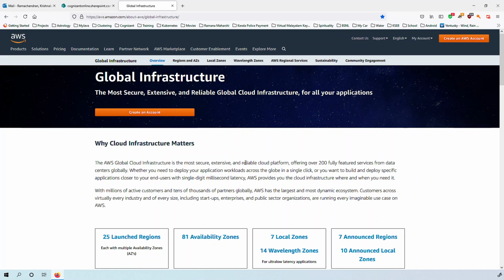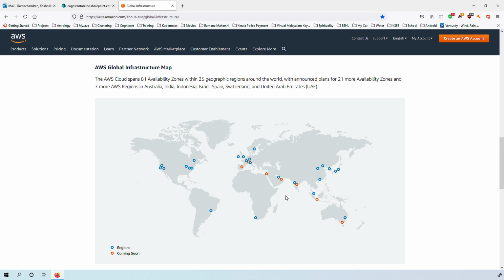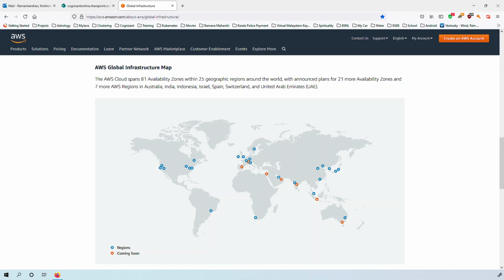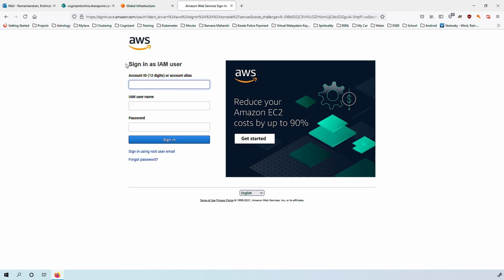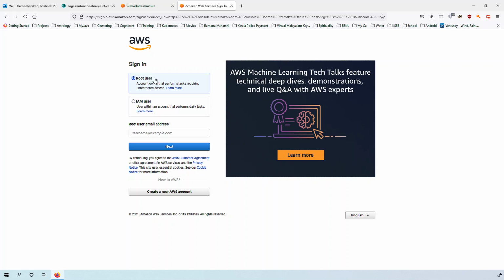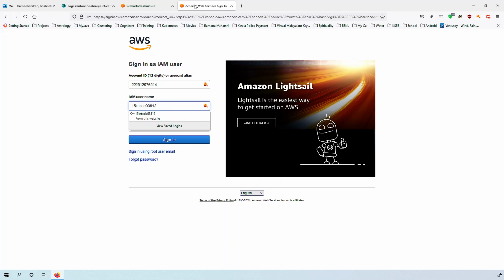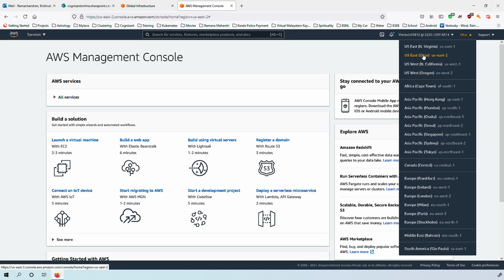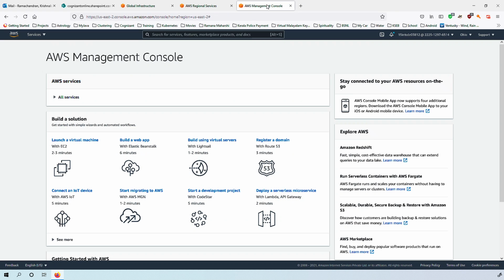Introduction to AWS|Class1